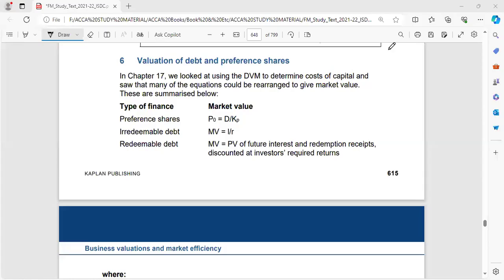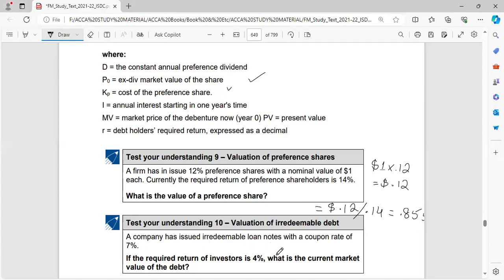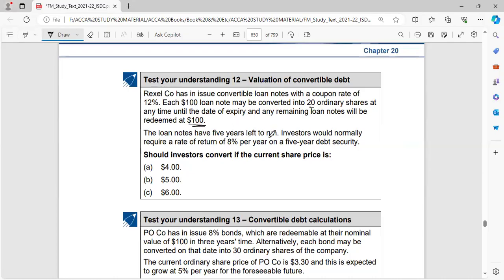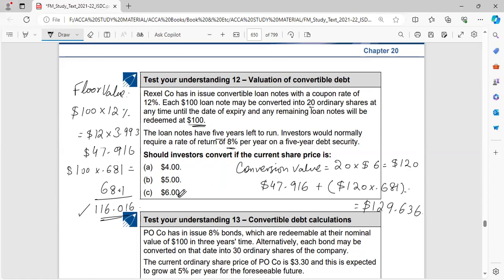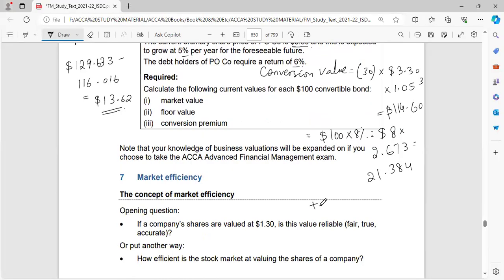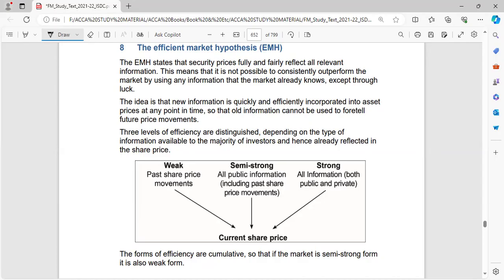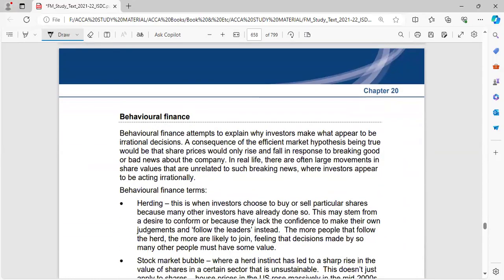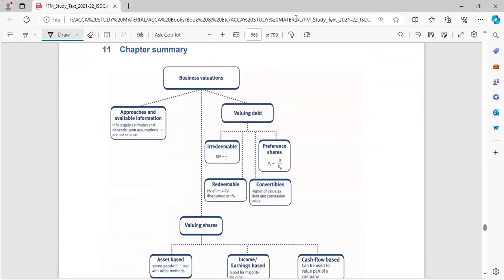ACCA F9 FM Review of Valuation of Preference Shares, Loan Notes & Market Efficiency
"Review the Valuation of Preference Shares, Loan Notes, and Market Efficiency in ACCA F9! Learn how to assess the value of preference shares and loan notes, and understand the concept of market efficiency in financial decision-making. Perfect for mastering key financial management concepts. 📊💼"